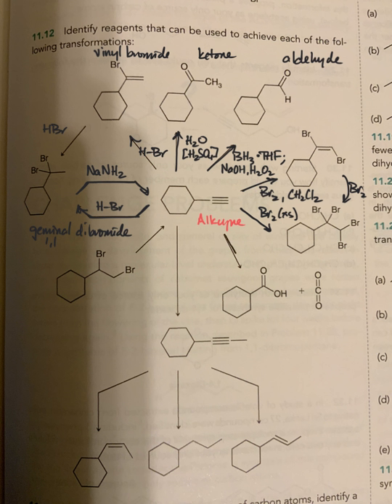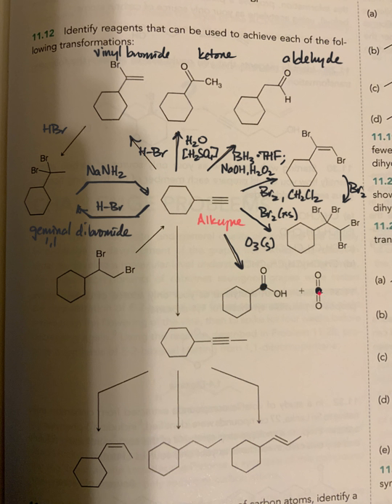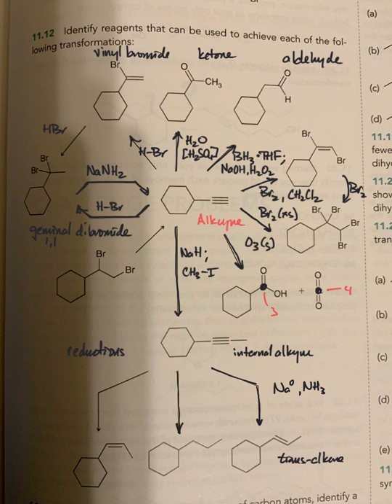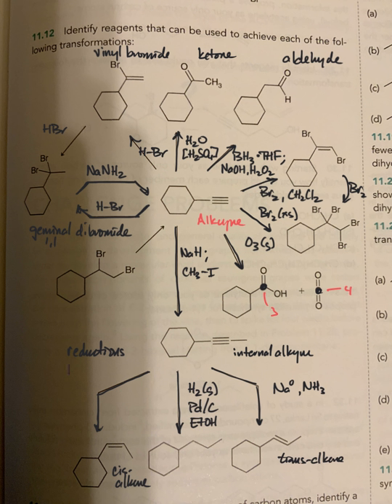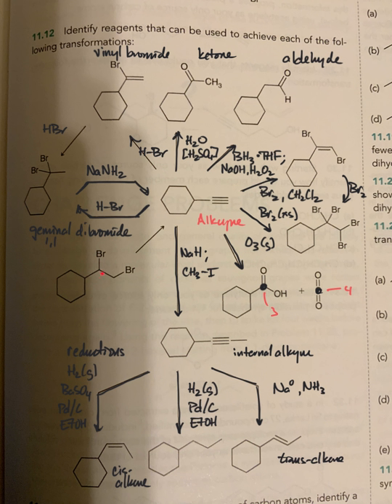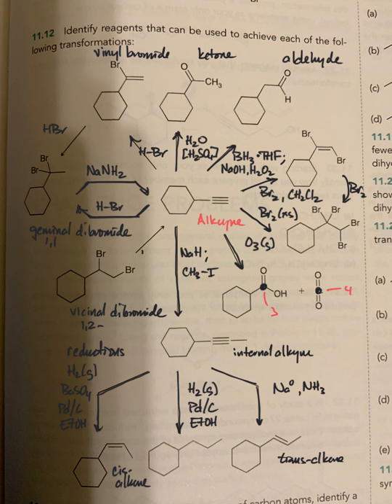CHE 256 Synthesis Alkyne Chemistry